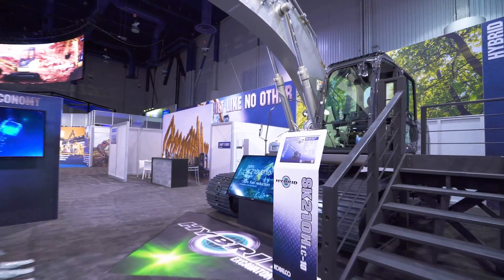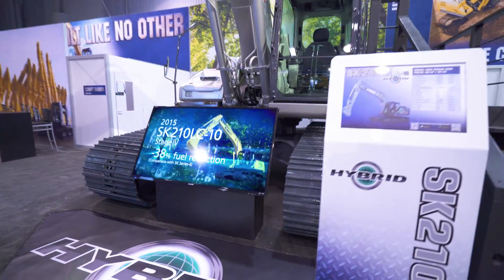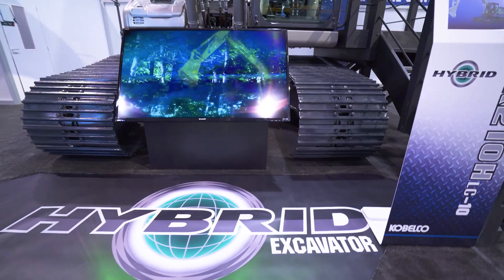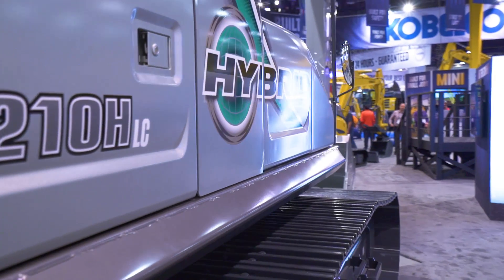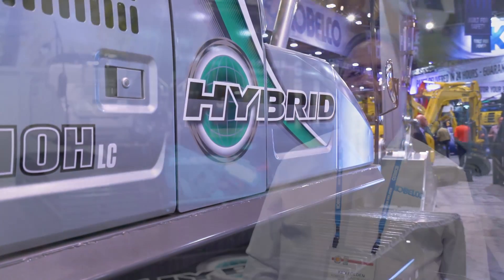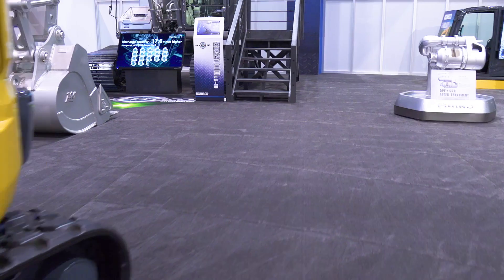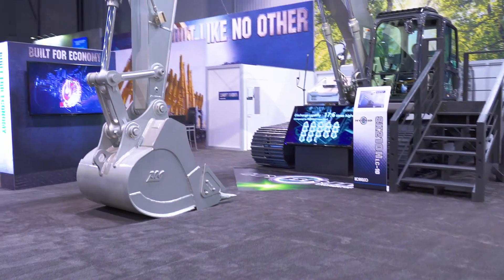Revolutionary KOBELCO Hybrid Excavator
Ken Folden, Service Manager at KOBELCO USA discusses the revolutionary SK210 hybrid excavator.